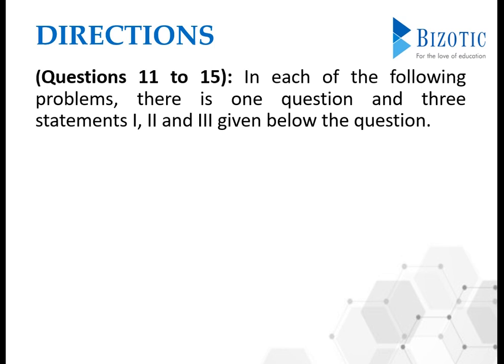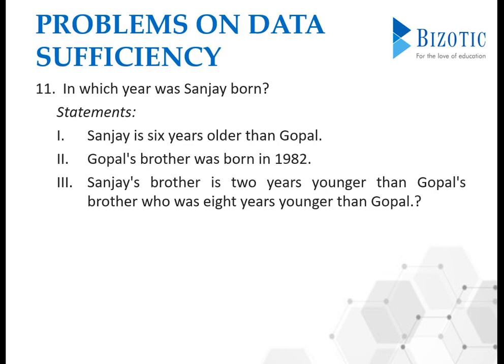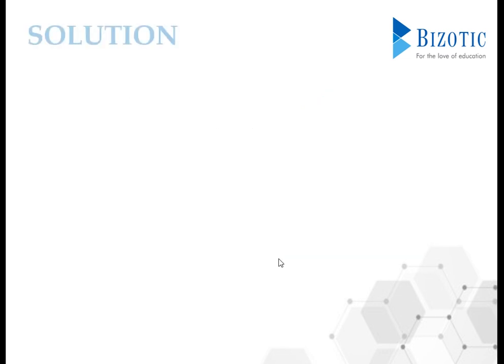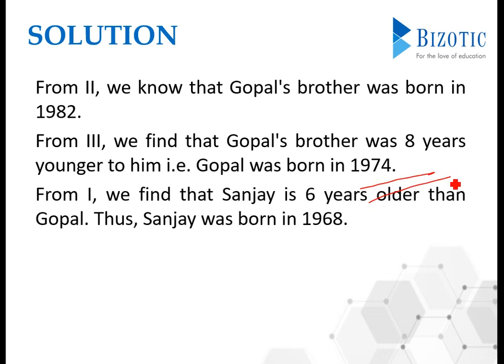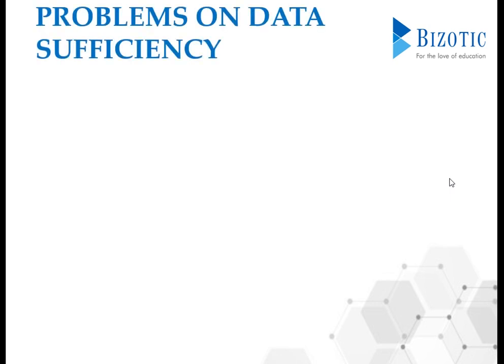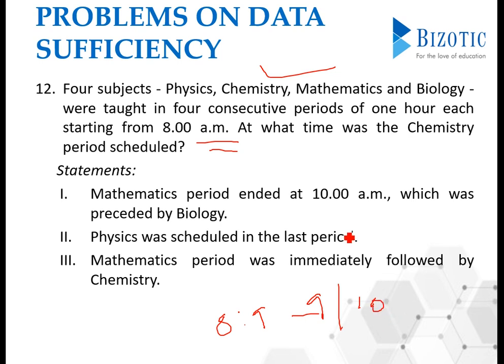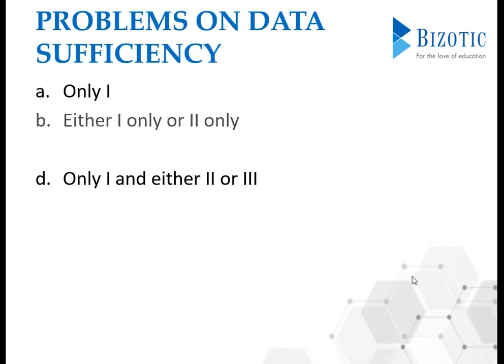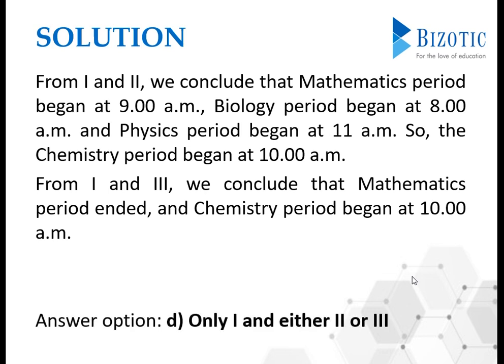Aptitude Made Easy - DATA SUFFICIENCY Part 4 - Problems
In this video we solve some of the most common type of problems in the LR topic DATA SUFFICIENCY. Please do check the complete playlist for the Data Sufficiency topic